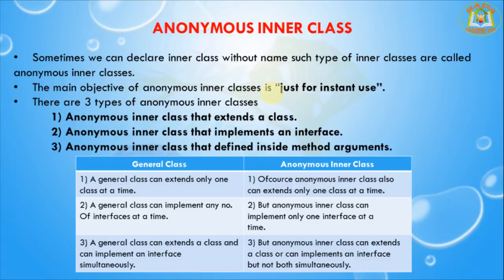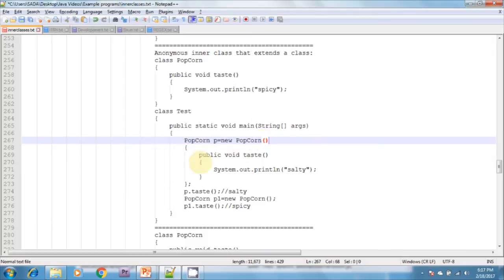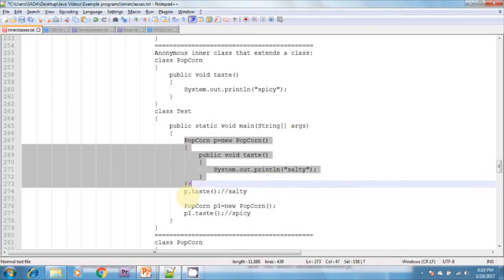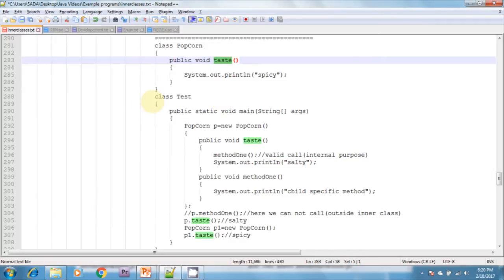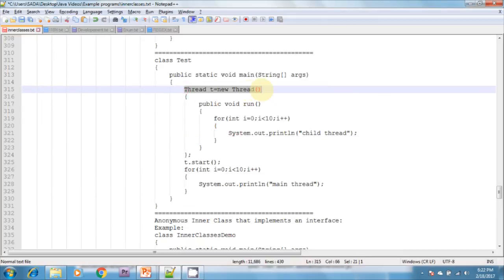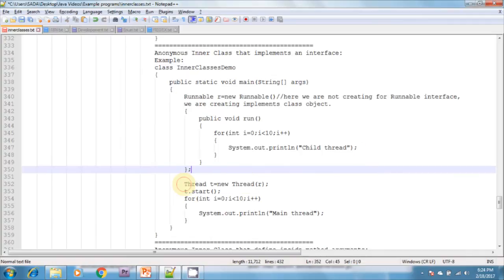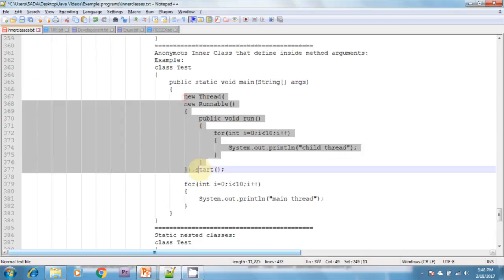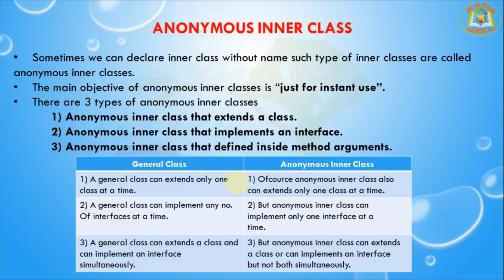Lesson - 4 : Inner classes - Anonymous Inner Classes in Java programming Language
An inner class declared without a class name is known as an anonymous inner class. In case of anonymous inner classes, we declare and instantiate them at the same time. Generally, they are used whenever you need to override the method of a class or an interface. The syntax of an anonymous inner class is as follows −

Syntax

AnonymousInner an_inner = new AnonymousInner() {
   public void my_method() {
The following program shows how to override the method of a class using anonymous inner class.

Example

abstract class AnonymousInner {
   public abstract void mymethod();

public class Outer_class {

      AnonymousInner inner = new AnonymousInner() {
         public void mymethod() {
            System.out.println("This is an example of anonymous inner class");